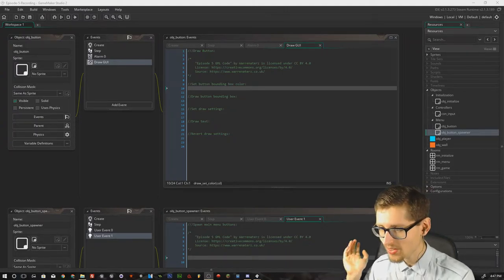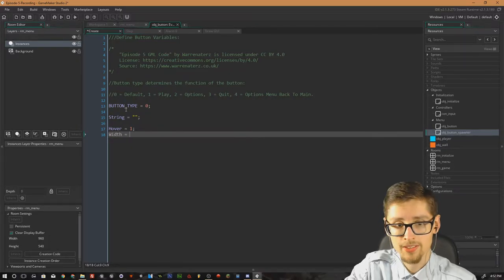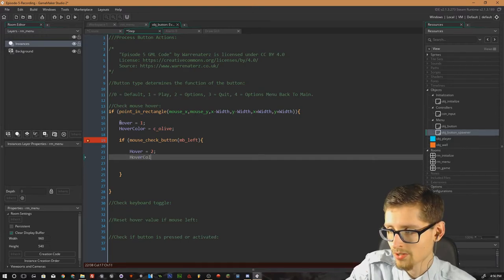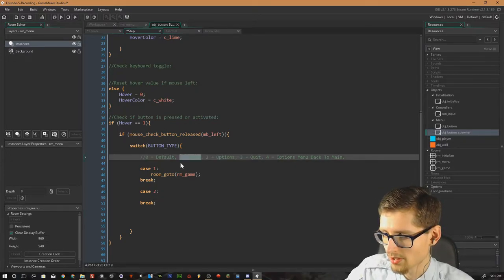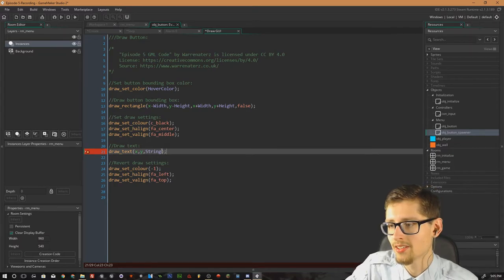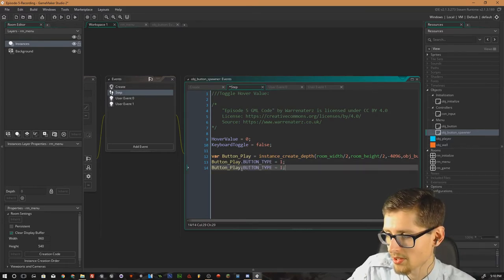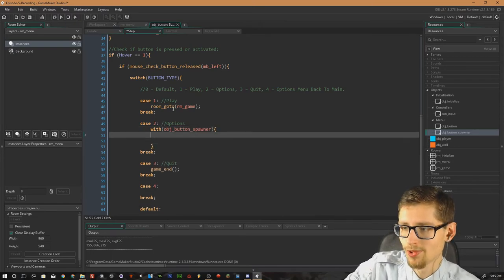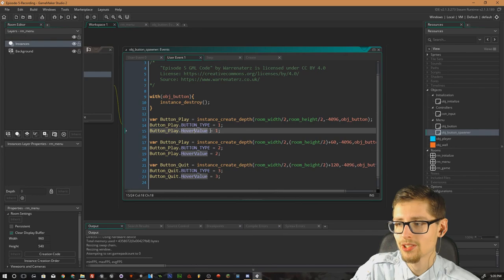GameMaker Studio 2 Tutorial [ADVANCED] - Clickable buttons for main menus - [Episode #5 - Part A]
Hey everyone and welcome back to my GameMaker 2 advanced tutorial series! In today's video I'm covering how you can create buttons for use in main menus of your game! These buttons use a button_type variable and switch statements to determine their functions.

I've also split this video into two parts because I also want to cover how you can switch between buttons using a controller like interface. This will be shown in part two of the video

Throughout the course of this series I will also be uploading project files which you will be able to download, to follow along with the video.